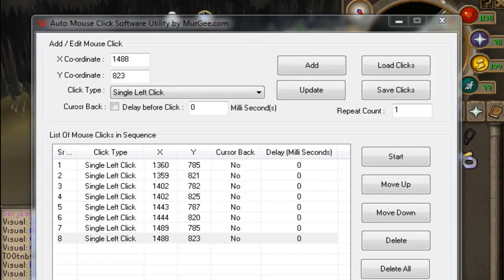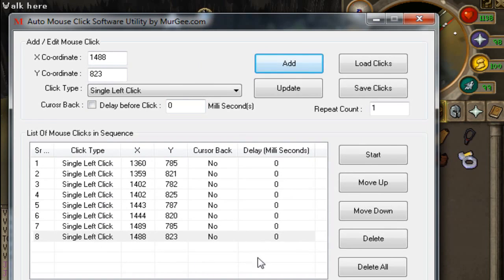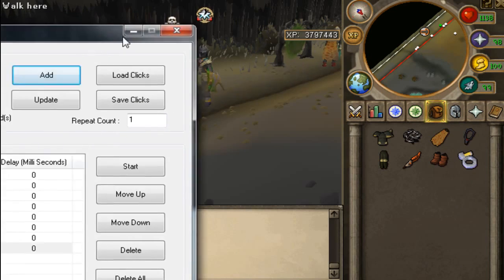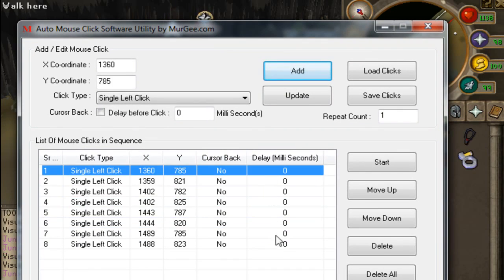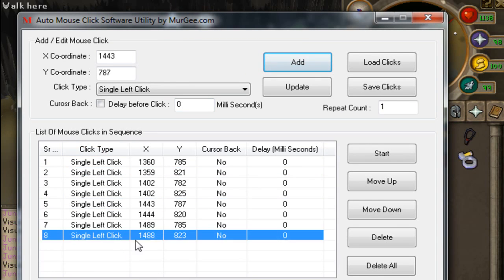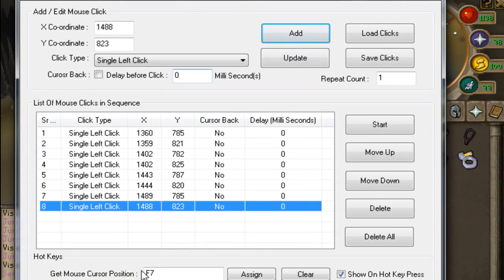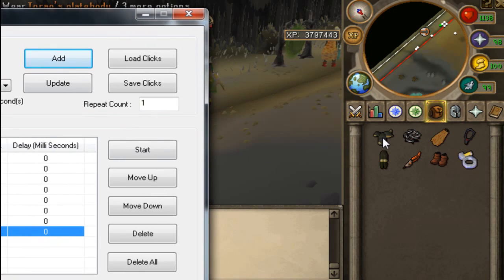Hybrid Auto Switcher - Runescape 07/RSPS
PLEASE WATCH THE VIDEO/READ THE TUTORIAL BEFORE DOWNLOADING SO YOU KNOW HOW IT WORKS.
Hey guys. This is my FIRST upload for an hybrid auto switcher for use on either 07 or on an RSPS. The reason for only on 07 or RSPS is bc we all know how boring it is to hybrid on EOC! In the video I am on the private server Grinderscape. Sometimes the switcher can also be very temperamental so if it doesn't open run it as administrator by right clicking and 'Run as administrator'. Enjoy.

Tutorial [I wasn't very clear in the video]
Basically you set a hot key to select position of you mouse [in the video its F7 you can see on the bottom]
You hover your mouse over the item and then press your hotkey [F7] and then it takes the item ID and position from you inventory to the auto switching program.
Eventually when you've set all your item positions you just press whatever hotkey you've set to switch and voila, instant switching.